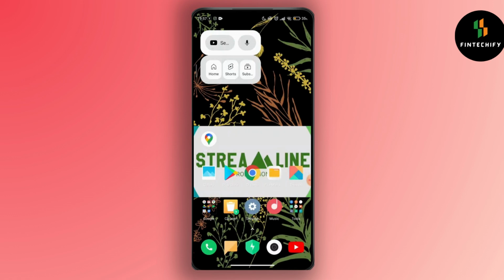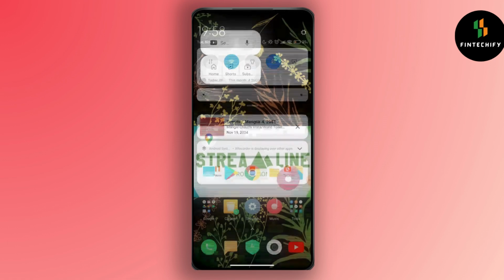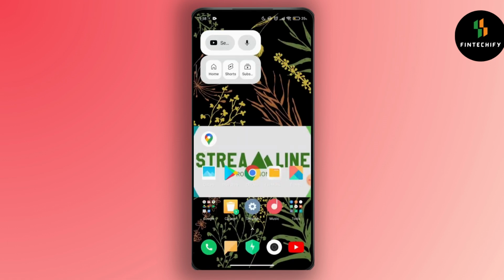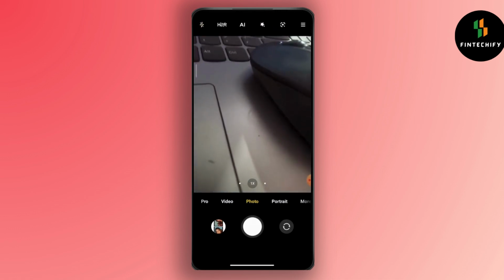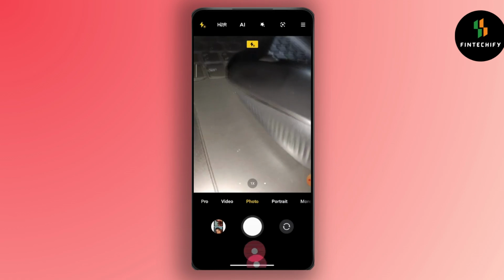How to Turn On or Off Flashlight on Android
Welcome to our step-by-step guide on "How to Turn On or Off Flashlight on Android"! If you need to quickly use your Android device's flashlight but aren’t sure how, this video is for you. Whether you’re trying to turn on the flashlight or turn it off, we’ll walk you through the easy process to access this essential feature on your Android phone. From using the quick settings to voice commands, these tips will help you use your phone's flashlight effectively whenever you need it.

Timestamps:

00:05 How to turn on flashlight on Android
00:25 How to turn off flashlight on Android
00:40 How to use quick settings for flashlight on Android
00:55 How to use voice commands for flashlight on Android
What You'll Learn:

How to quickly turn on flashlight on Android devices
Different ways to turn off the flashlight on Android
How to access flashlight from the lock screen
Voice commands to turn on/off flashlight on Android phones
How to customize flashlight settings on Android devices